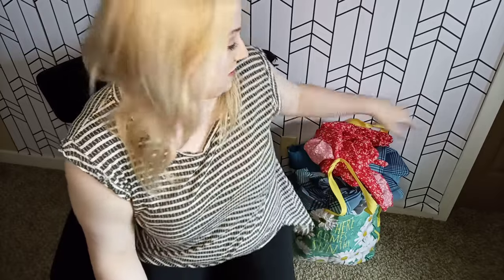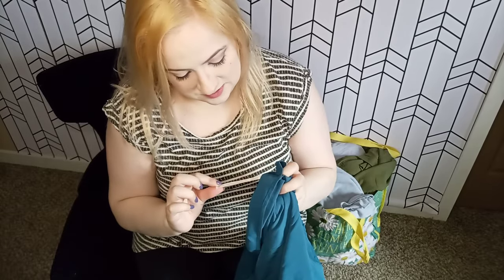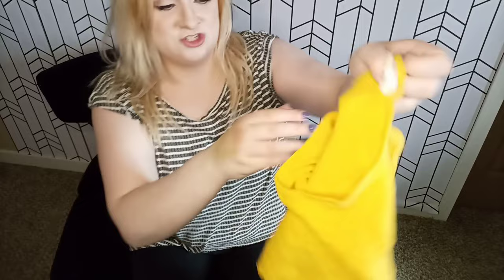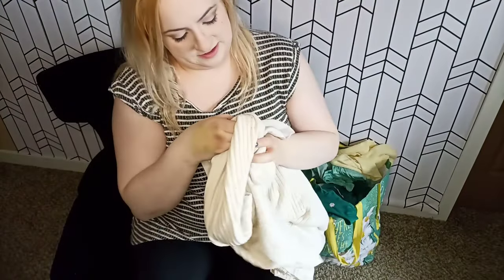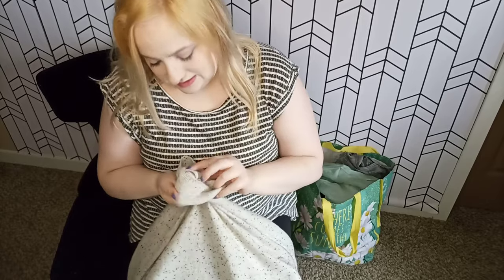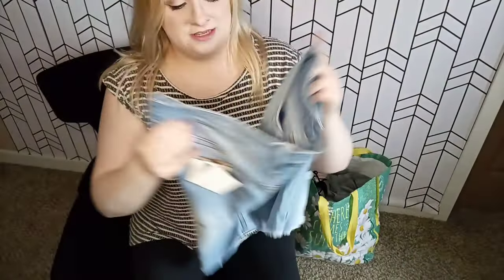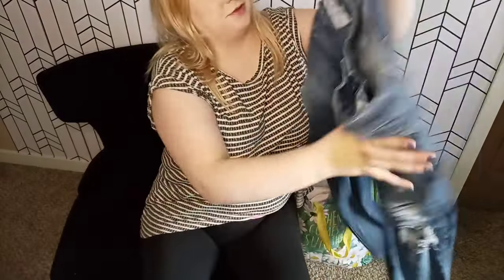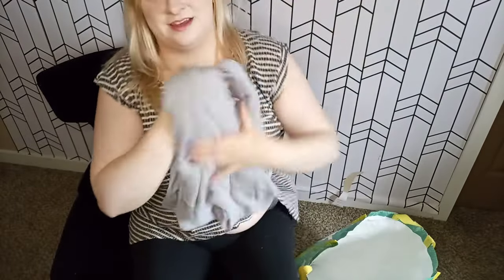Thrift With Me at the Goodwill Outlet Bins | Thrift Haul to Resell on Poshmark for Profit!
I hope you enjoy this thrift haul and the visit to my local Goodwill Outlet Bins! All these items will be listed on my Poshmark this week.